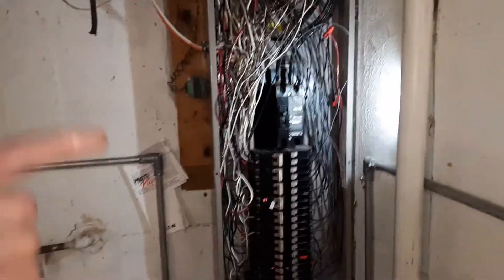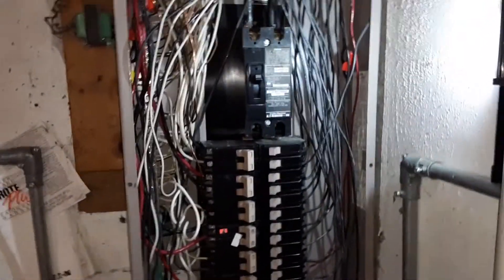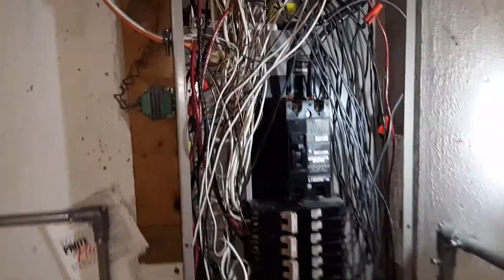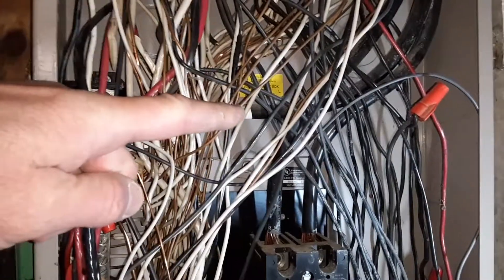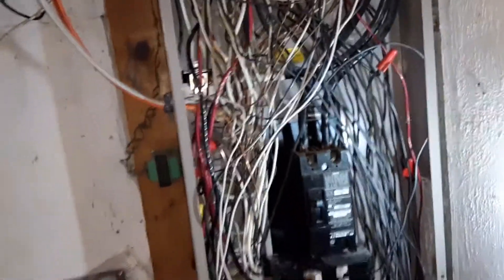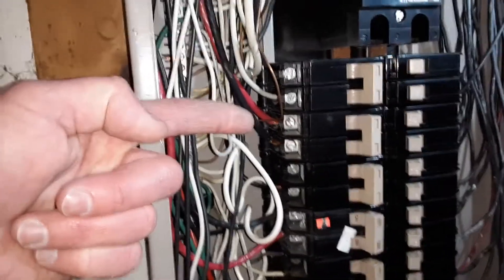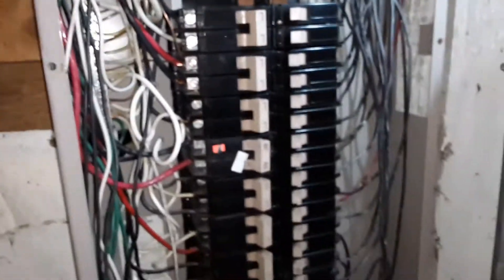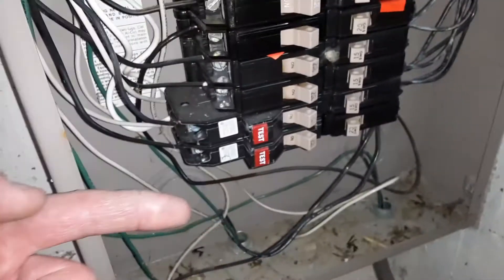200 amp breaker panel branch wires not properly installed inside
Its not recommended for people to remove their electric breaker panel cover.  This 200 amp breaker panel is very messy inside. All branch lines are not properly installed.  Hot wires, neutral wires & ground wires are all crossing over each other. This can cause problems.  As a description, black & red color coordinated wires are considered the hot feed wires, white color coded wires are considered the (cold) neutral wire and green color coded wires or bare copper wires are considered the grounding wires. Wires installed inside breaker panels should be straight and elbowed in all directions to the breakers and never crossing over one another. At the end of the video there is another problem that describes an over controlled breaker, meaning a breaker that is too large for the size of wire its feeding. This one is a 30 amp breaker that should have #10 wire and instead it has a #12 wire that can now overheat & melt. Home inspection by John Frejeris